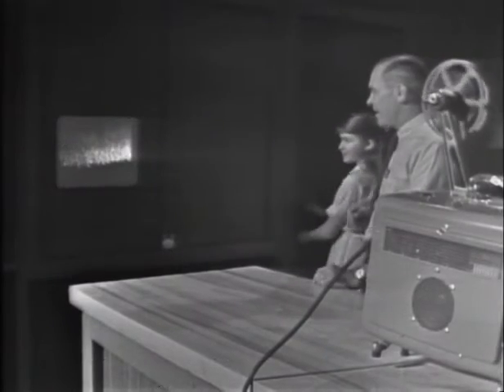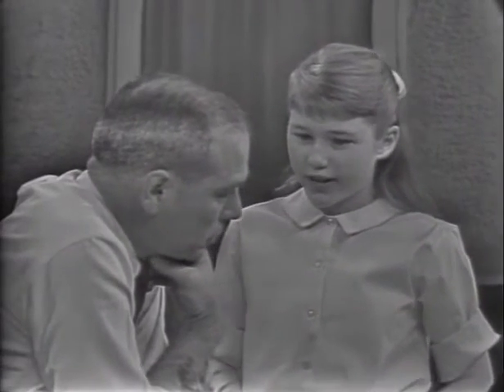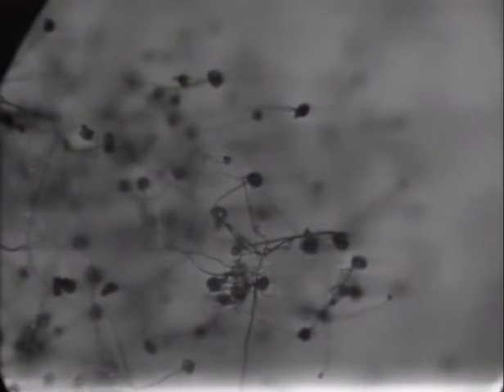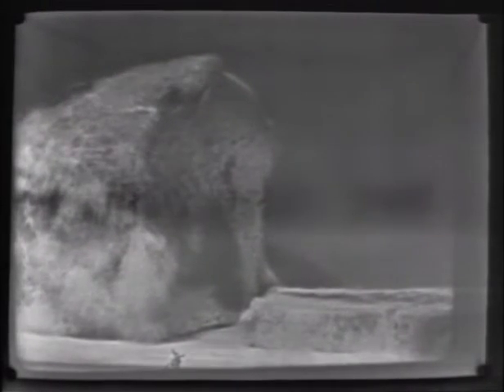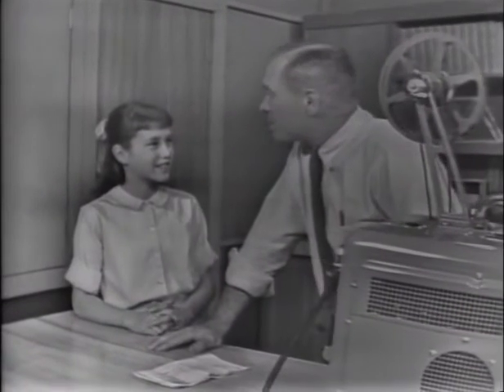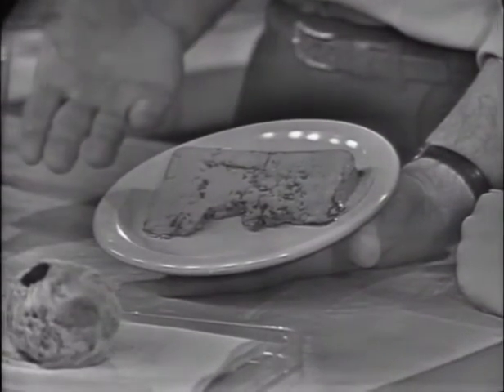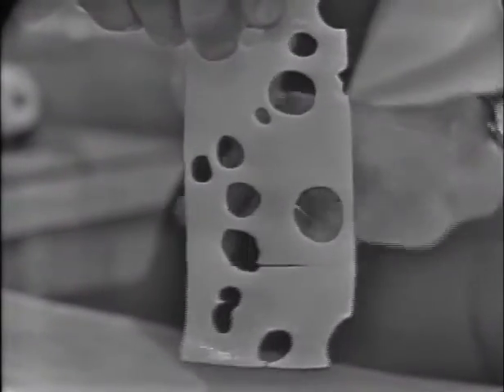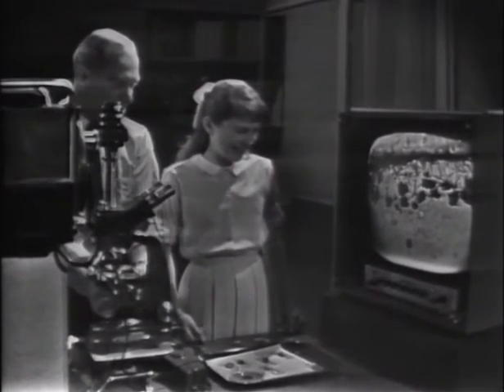Garden of Mold-1963-Watch Mr.Wizard